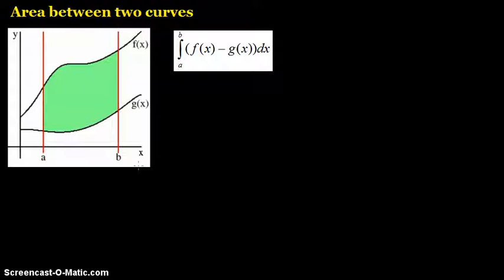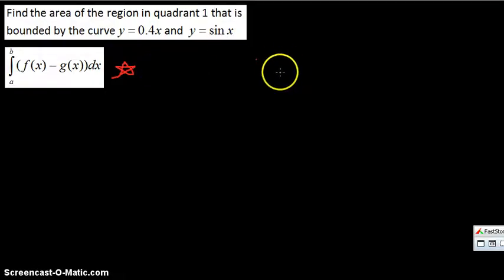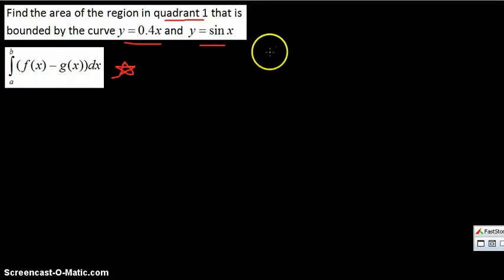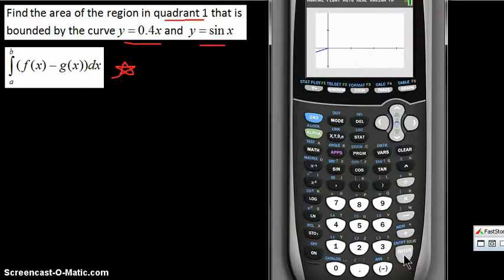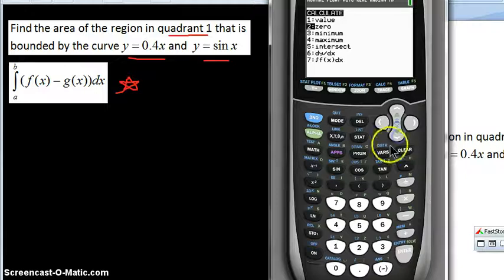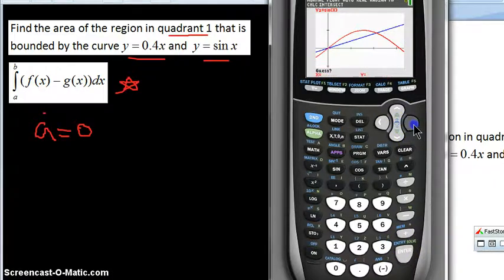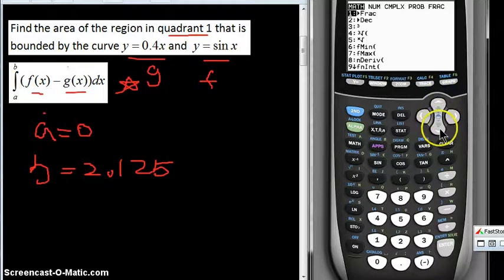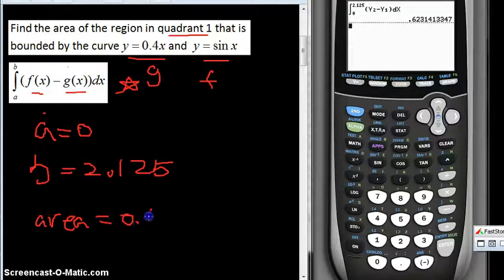area bounded by the curve